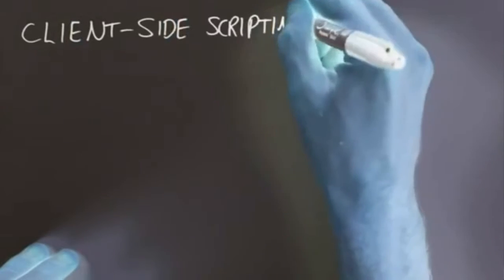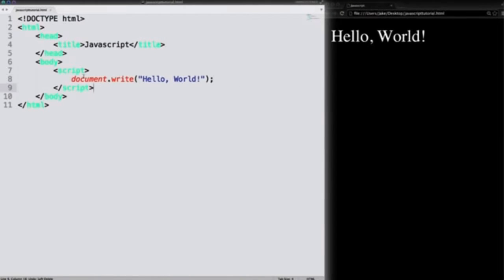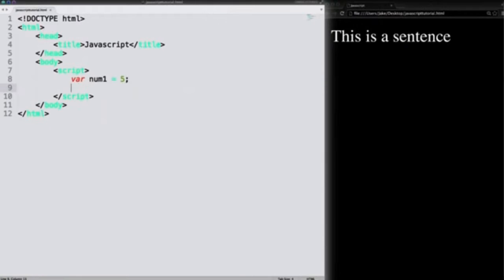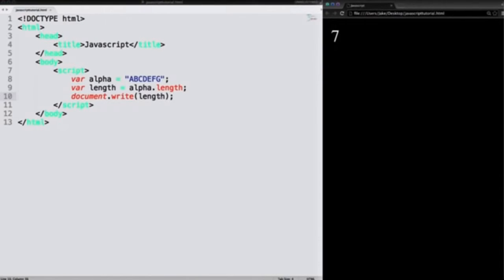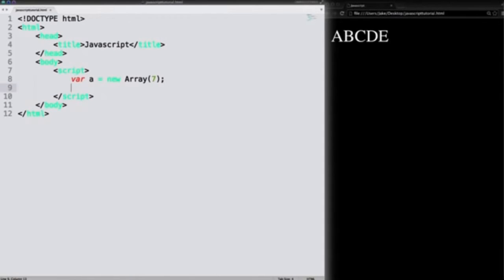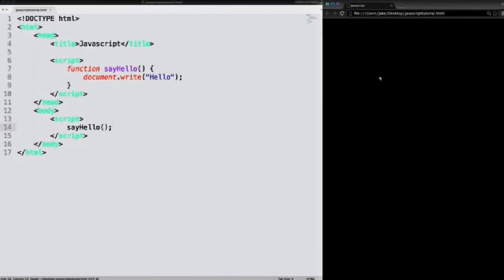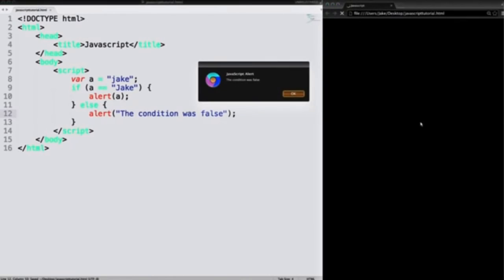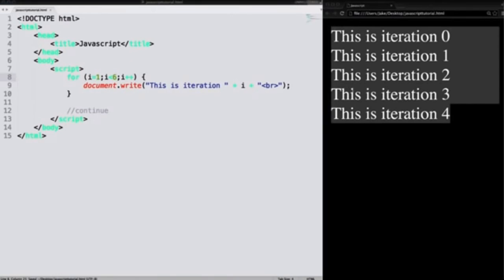JavaScript Fast Learning Tutorial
Learn to code via JavaScript right now!
Coding is easy!